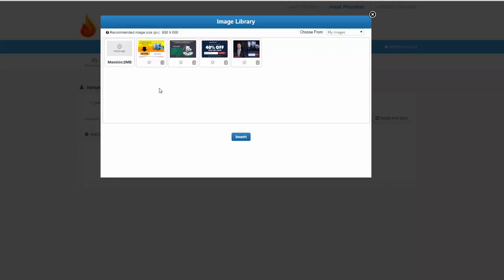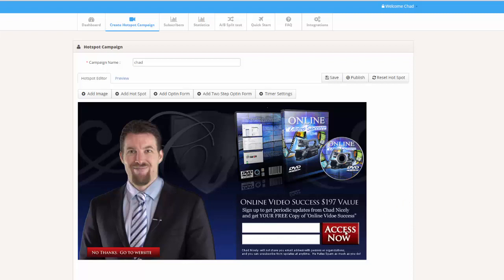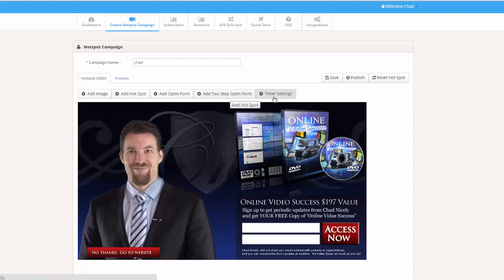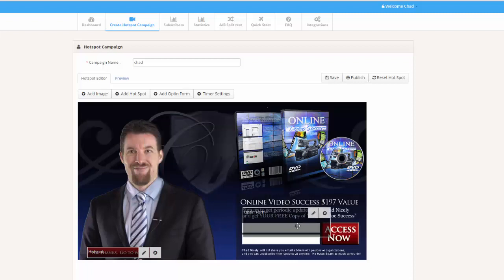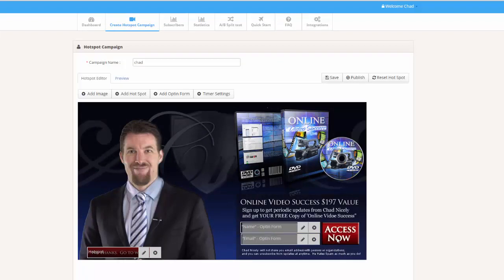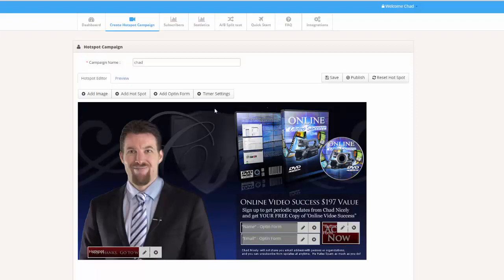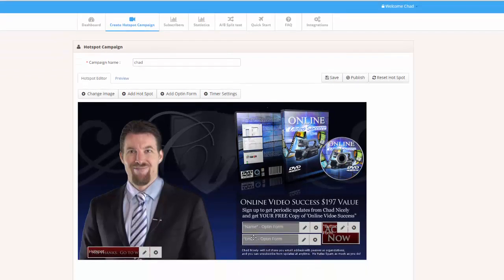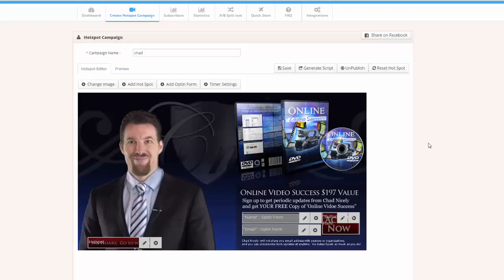Heat Monster Tutorial